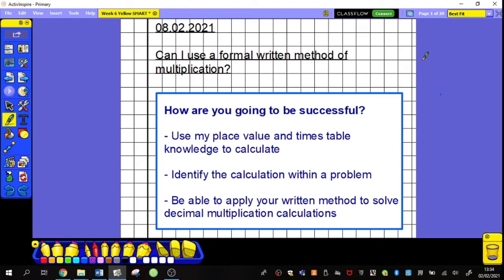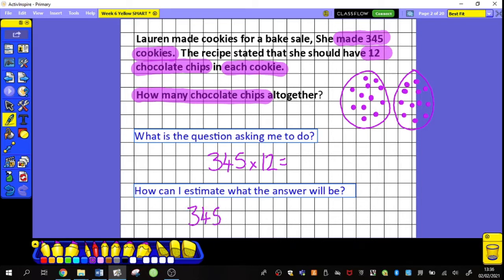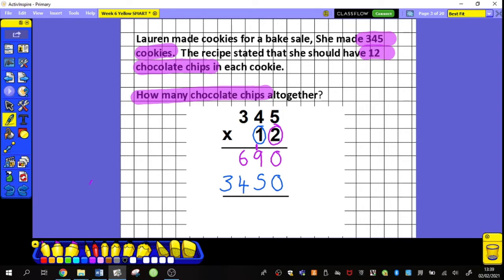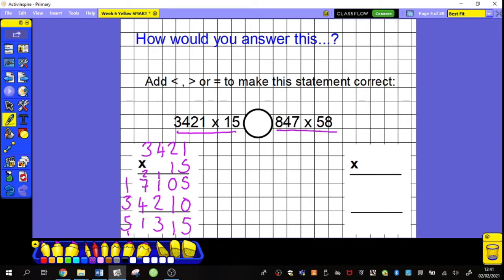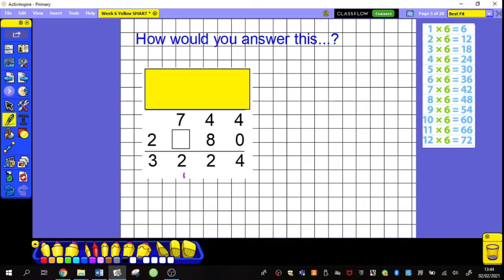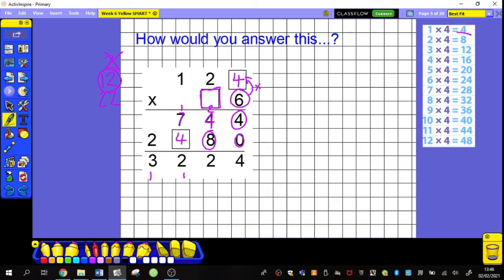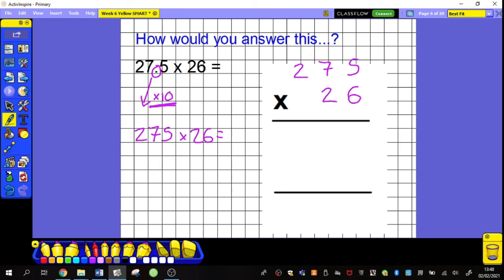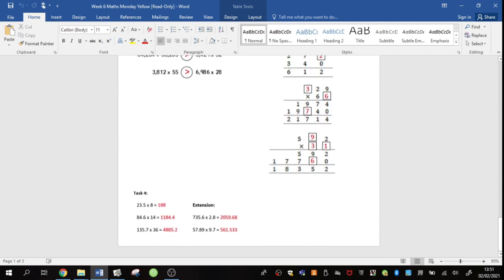Year 6 Week 6 Maths Monday Yellow